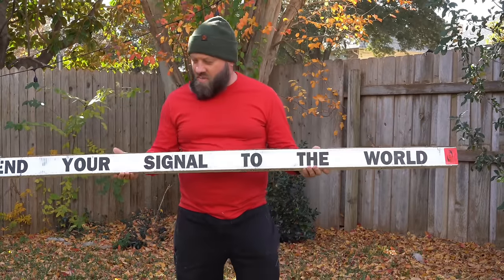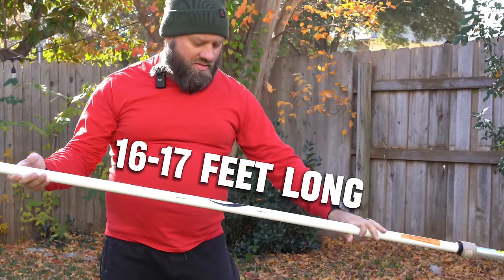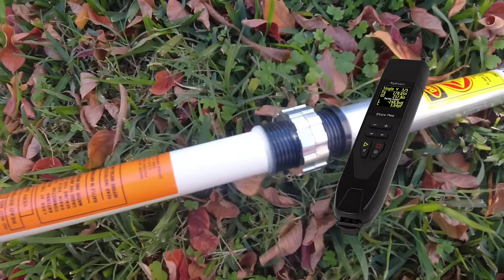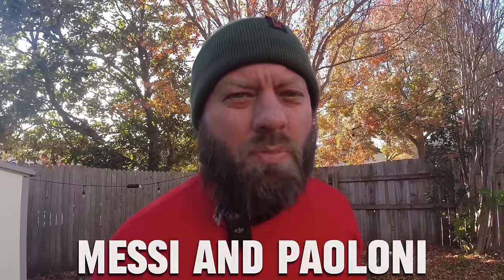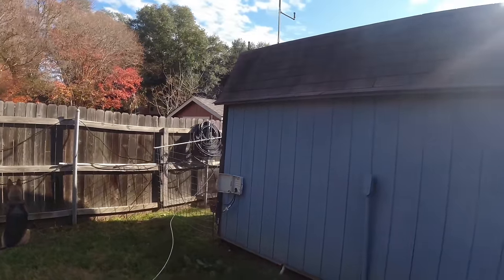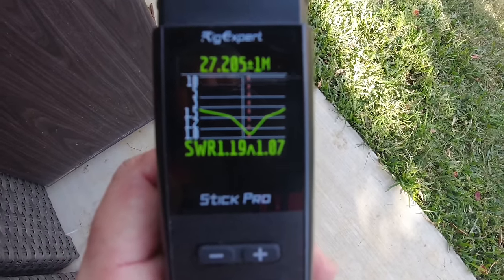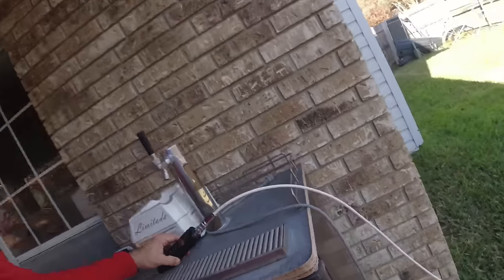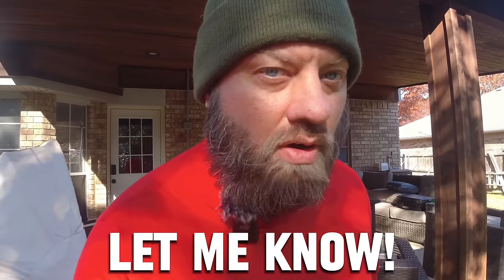Antron 99 - Best CB Radio Antenna for Home Base or HAMSHACK!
I picked up the Antron99 from Solarcon, which is widely regarded as the best CB Radio antenna for a home or base station.  Today I put it on the antenna analyzer and see what it looks like - later we will do some CB-radio reviews and work some stations over the air.

Ground Plane Kit
Antenna with Ground Plane Kit